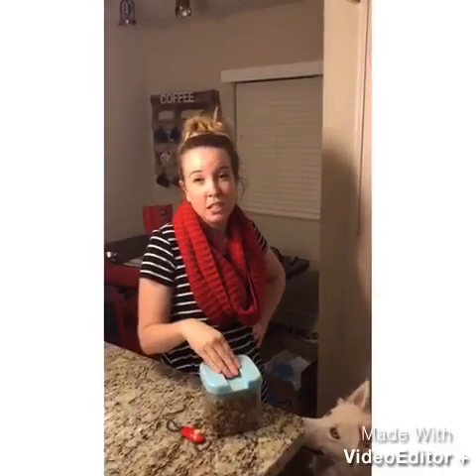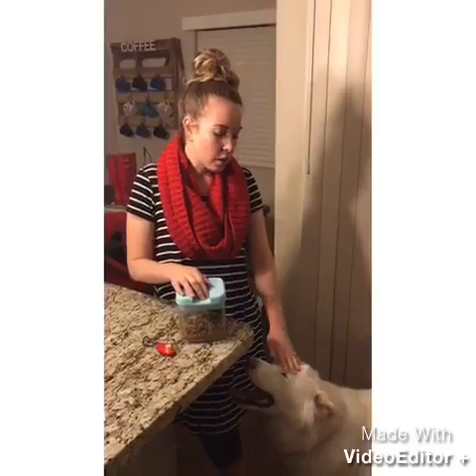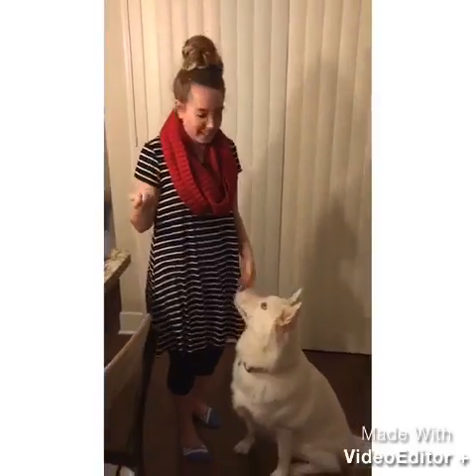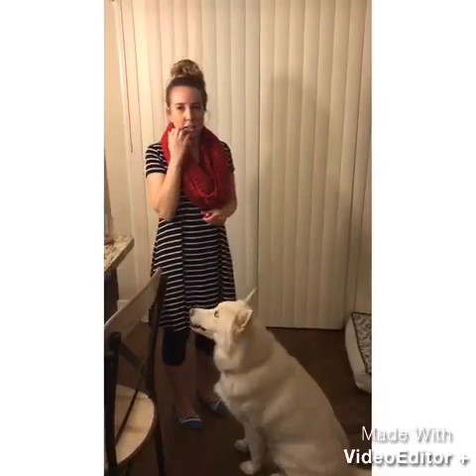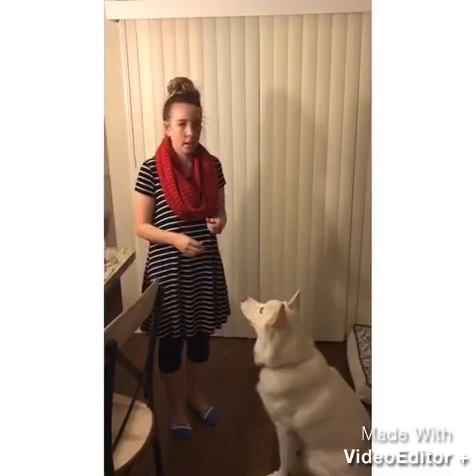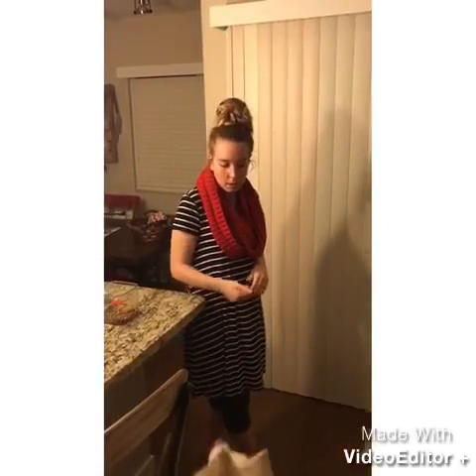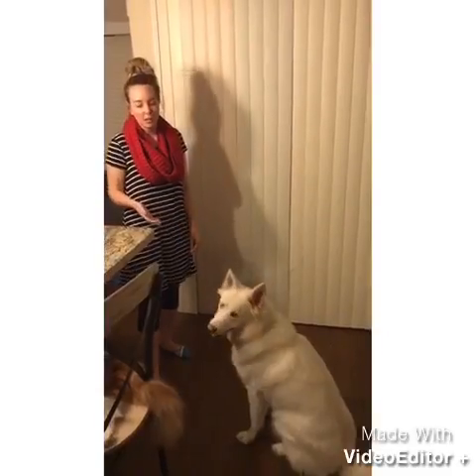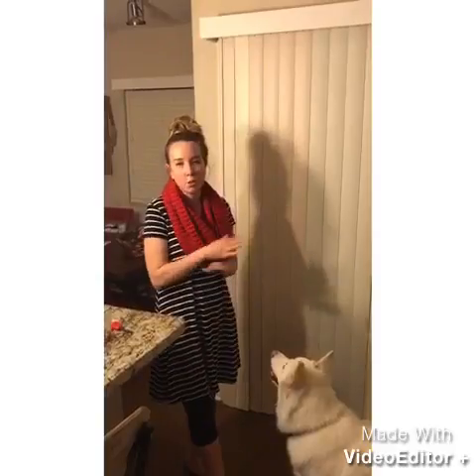Teach Your Dog to Sit!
How To Presentation for ELM/595